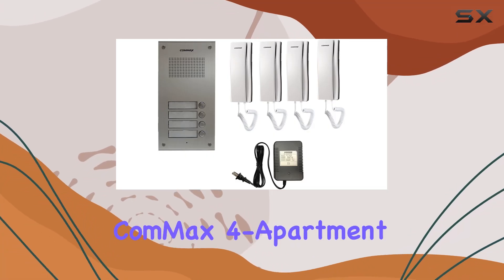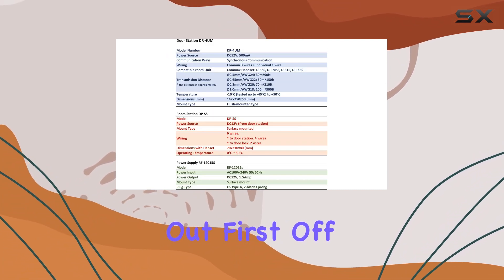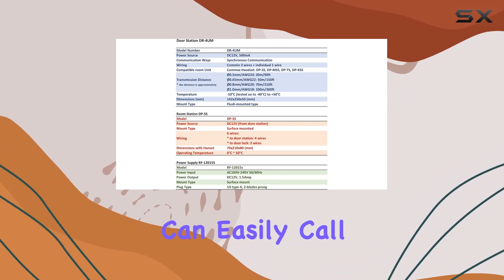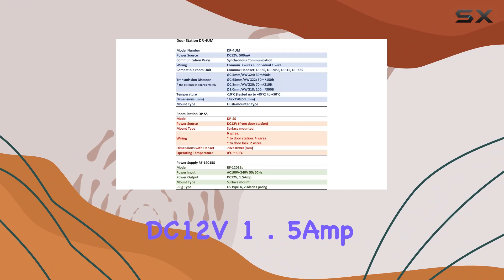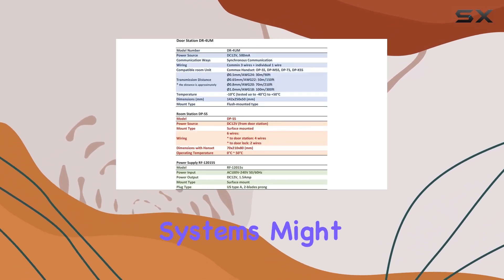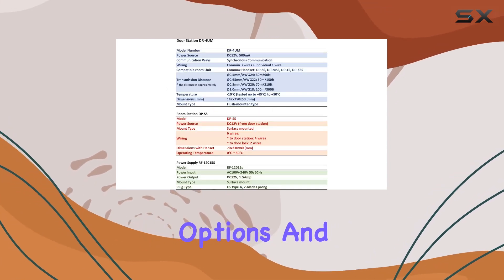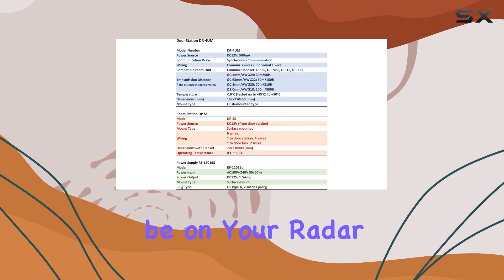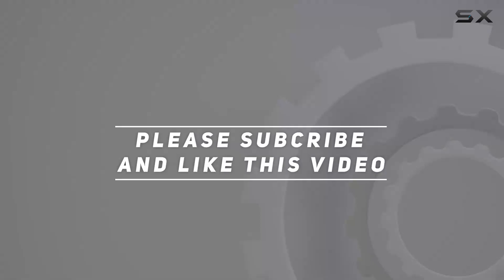ComMax 4-Apartment Building Audio Intercom Set: Enhance Your Building Security!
0:00 Intro
0:06 Review

Things that we mentioned in this video:
4-Apartment Building Audio Intercom : B01MR0Z1C0